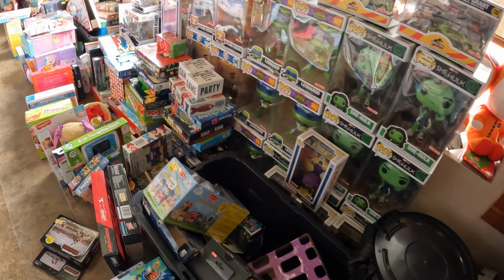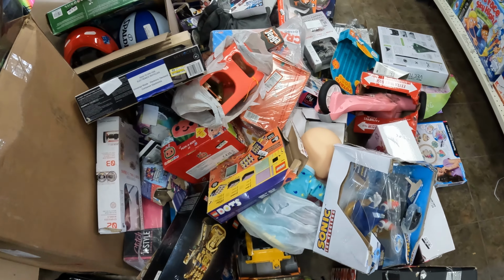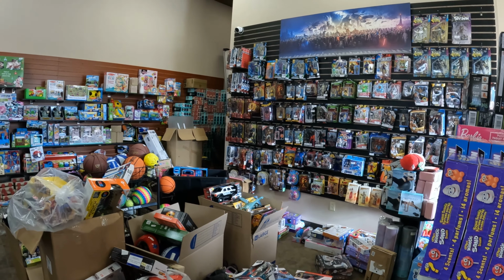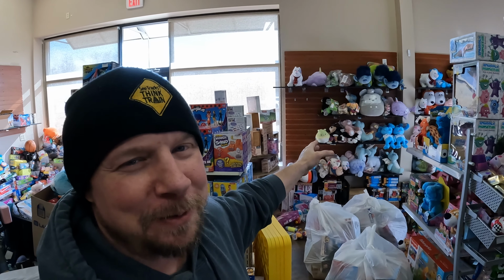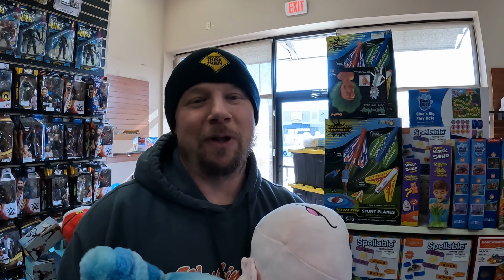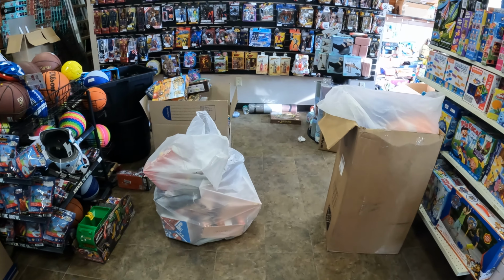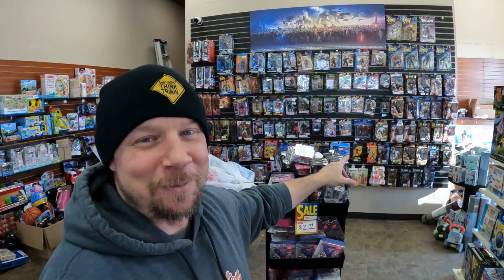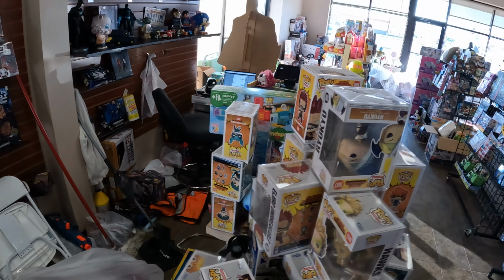Toy Store Talk Tuesday: Organizing Target Overstock & Answering Your Questions!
Welcome back to Toy Store Talk Tuesday, where we dive into all things toys and more at our cozy toy store! In this episode, join me as we wrap up sorting through the latest Target overstock haul, ensuring everything is neatly organized and ready for pricing. Plus, we tackle the task of bagging up any unsellable items for pickup, clearing up precious space in the back area of our store.

But that's not all! This week's episode is packed with answers to your burning questions and comments. Wondering where our store is located or if we ship toys? Curious if another toy load is on the horizon or if we're shaking things up with our Funko wall? I've got you covered.

Stay tuned as we touch on the ins and outs of buying overstock and give you a glimpse into the behind-the-scenes action of getting our store spick and span for a fantastic week of business ahead. 🚀🎉